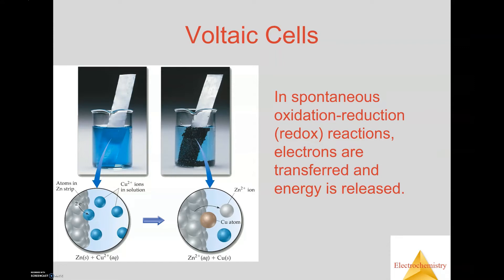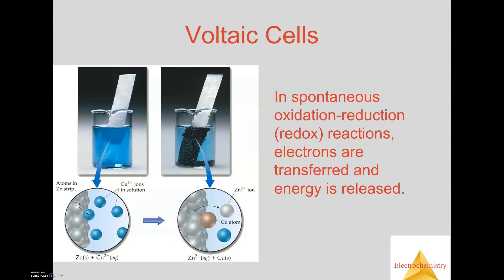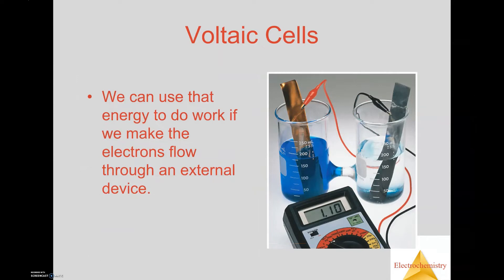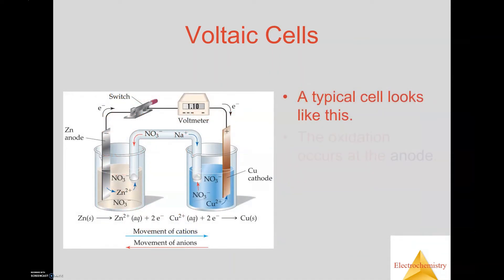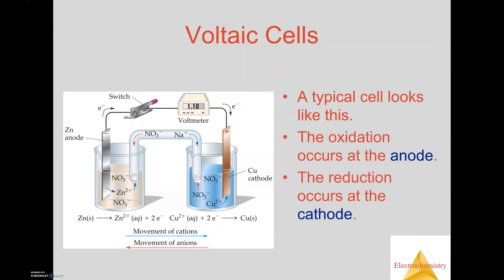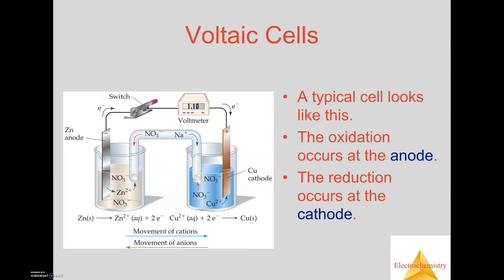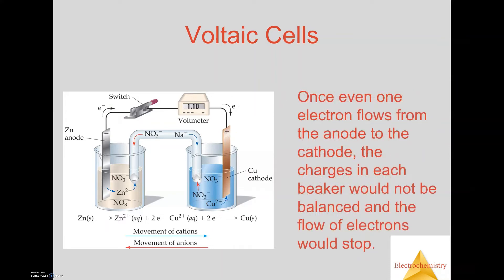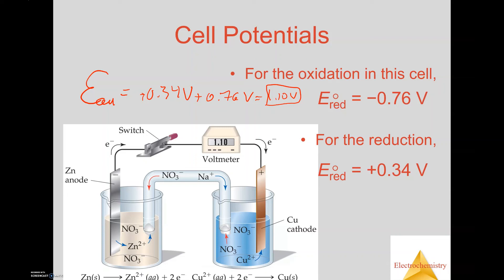Galvanic Cells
A simple discussion on how a galvanic cell is and how to calculate cell potentials.